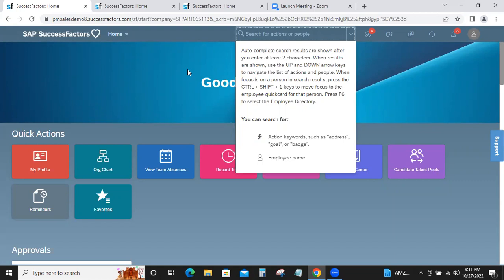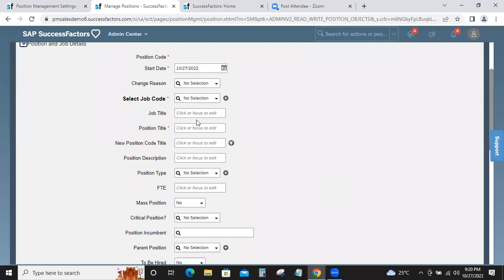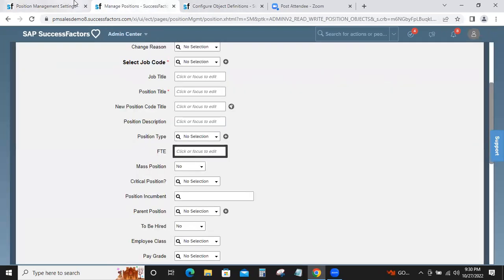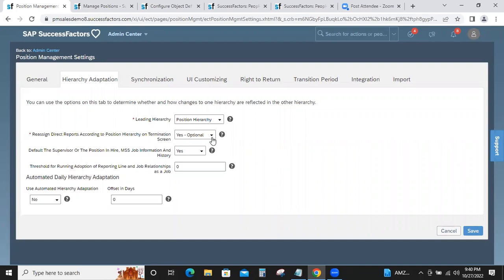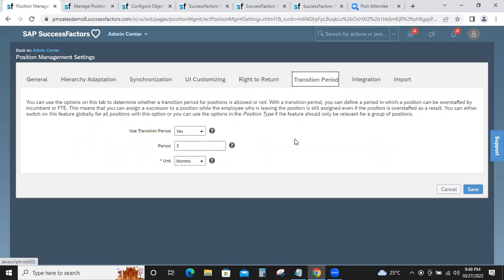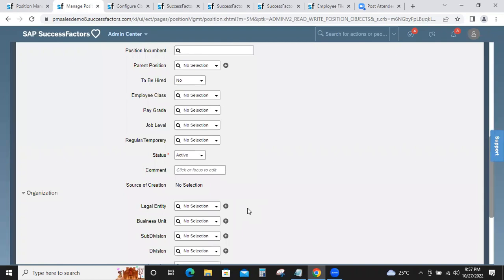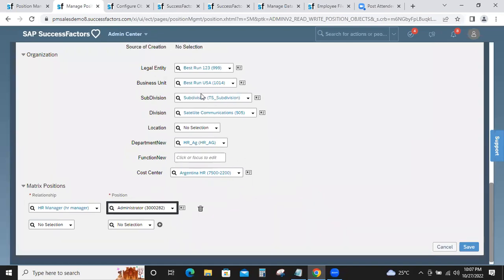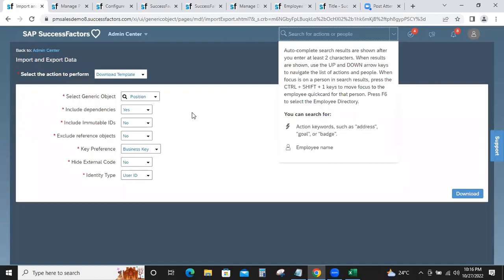Ummah jobs SF Training 27 10 2022